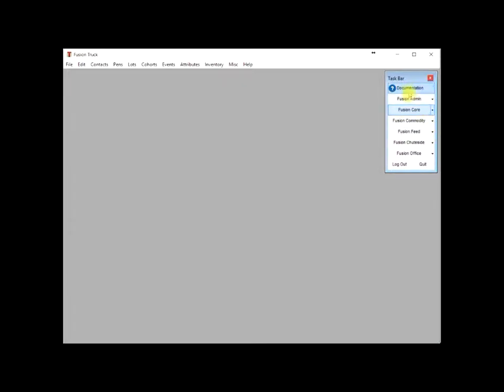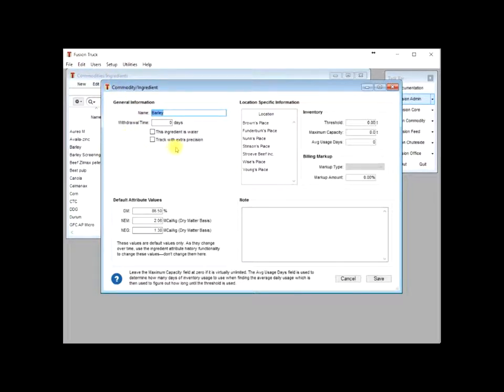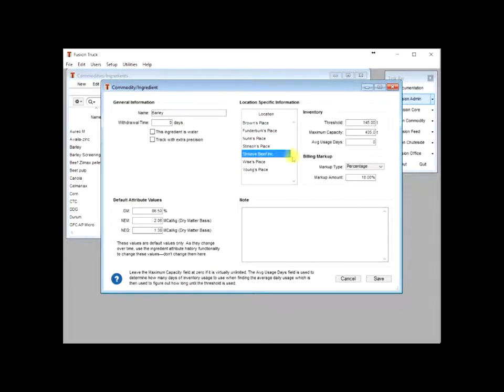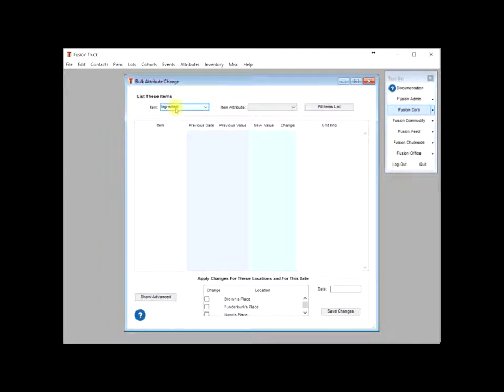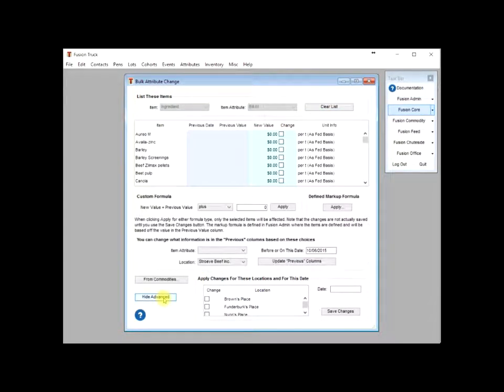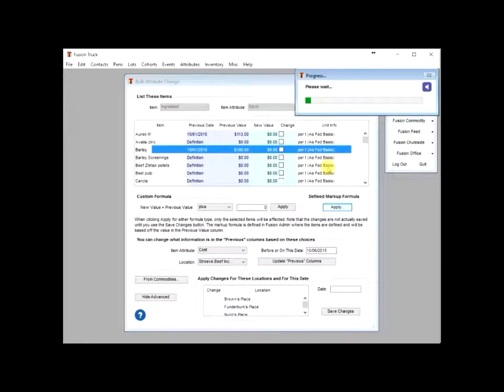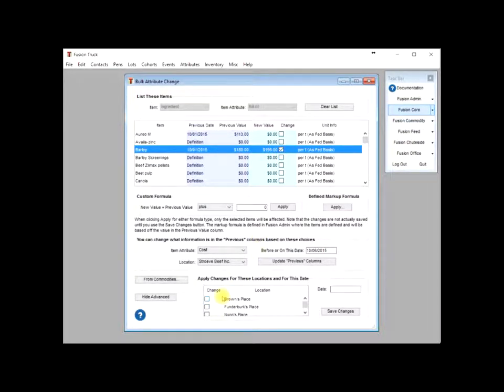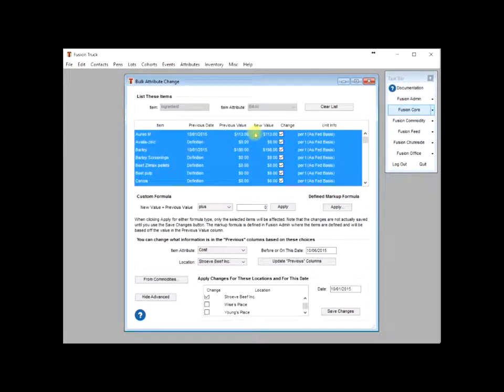Defined Markup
This video will help you learn how to set a defined markup for ingredients, drugs, and inputs. These can be set per location depending on the process that needs to happen when the ingredient arrives. Having a defined markup will streamline the billing process and help to track margins.